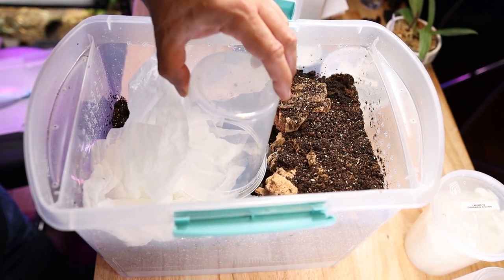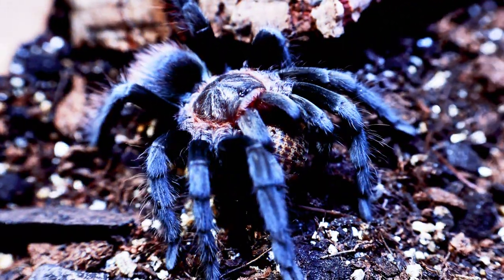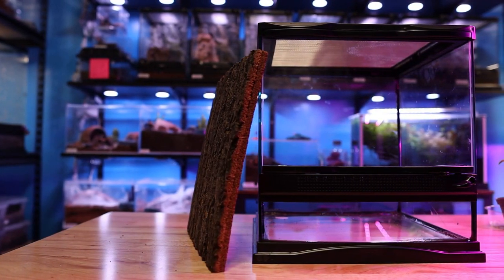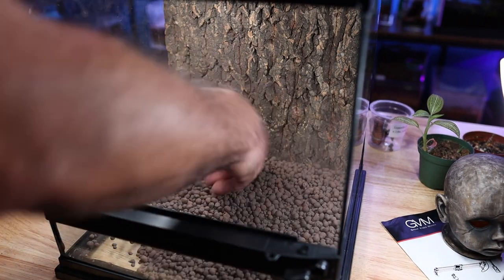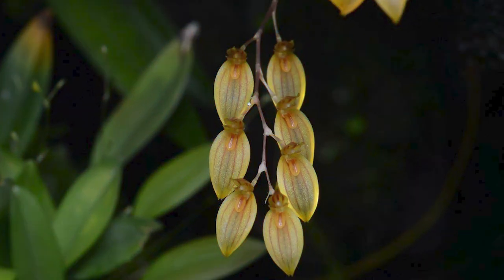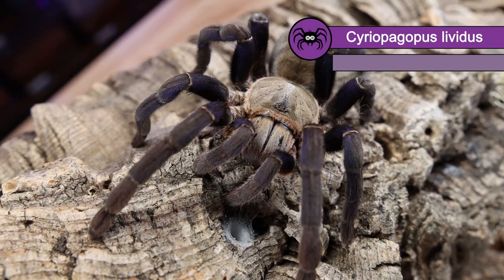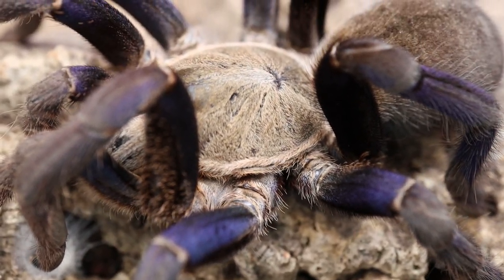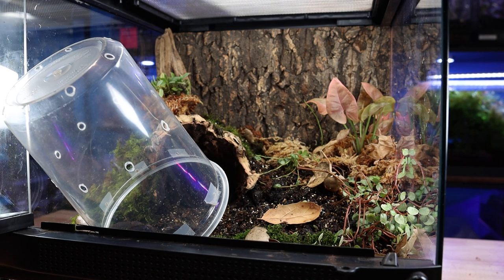Species Showcase, Cyriopagopus lividus!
Species showcase of the Cyriopagopus lividus (Cobalt Blue)!  I rehouse my Cobalt Blue into a new enclosure so that I may enjoy her better.